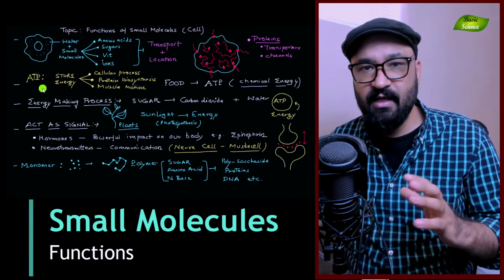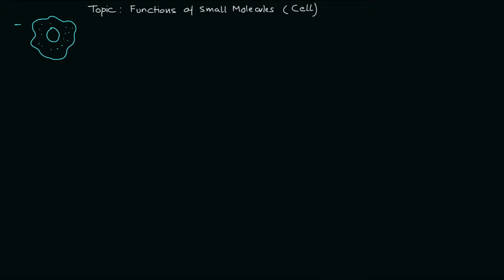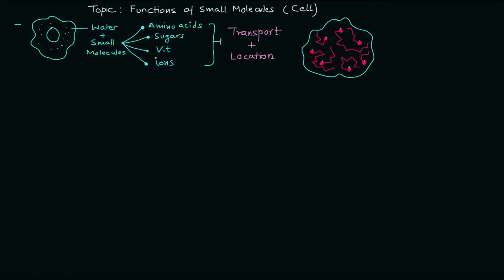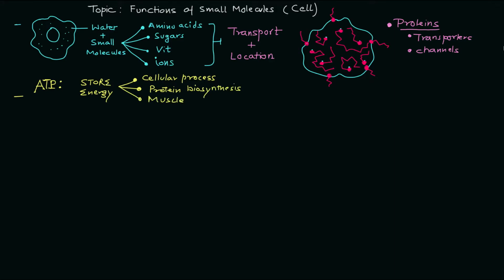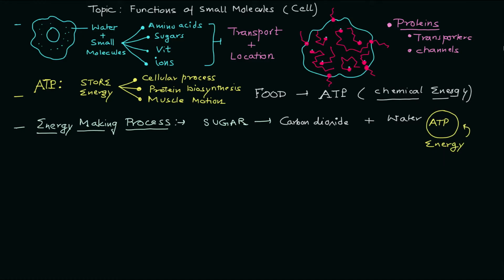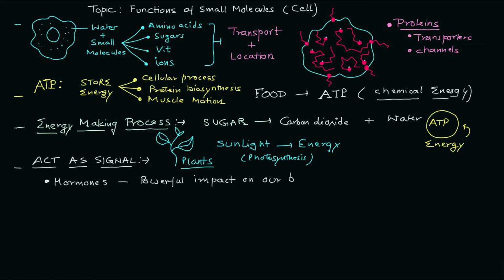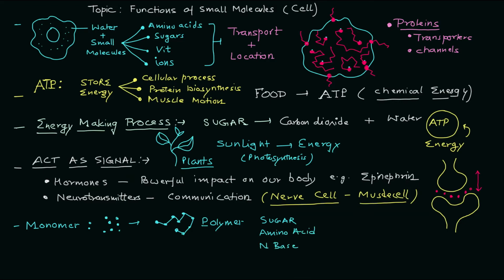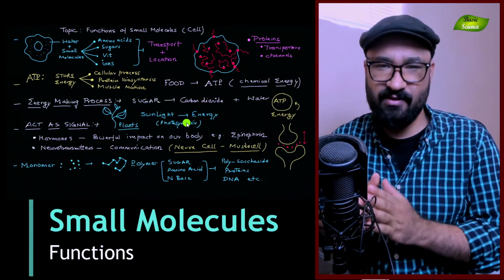Functions of Small Molecule | Cell biology | Amino acid | Sugar | ATP | Basic Science Series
Functions of Small Molecule in a Cell | Cell biology | Amino acid | Sugar | ATP | Proteins| Basic Science Series
Functions of small molecules,
Functions of amino acids ,
Functions of proteins in a cell,
What is the role of ATP in a cell,
Energy Making process of cell,
Small molecules as signals,
Hormones,
Neurotransmitters,
Polymers,
Sugar,
What are the small molecules of cell,
How many small molecule in a cell,